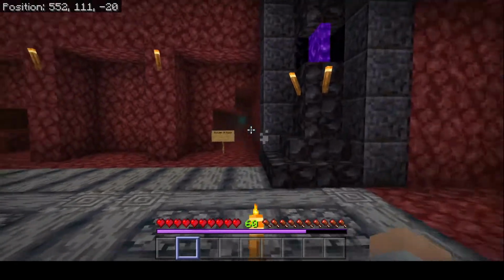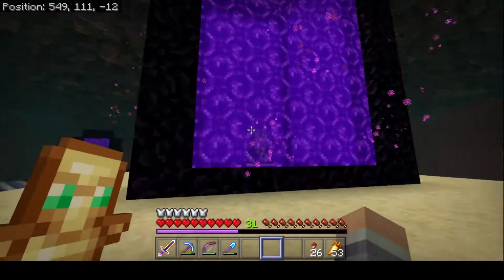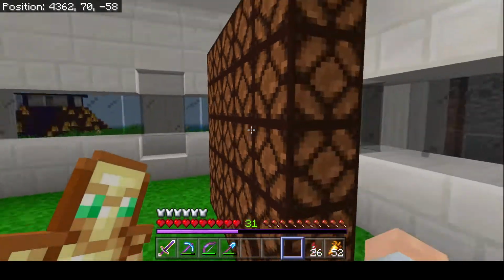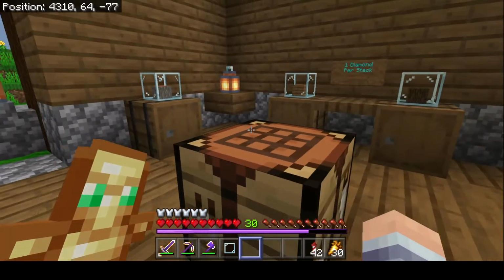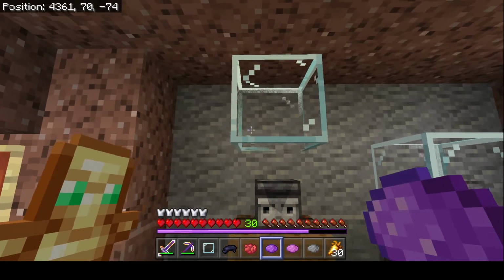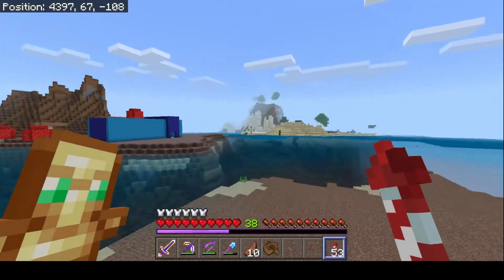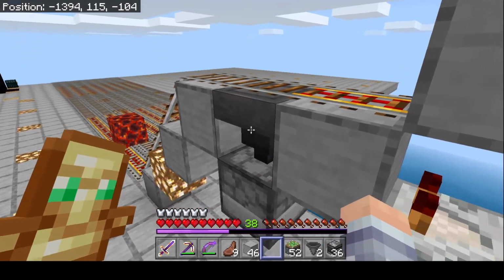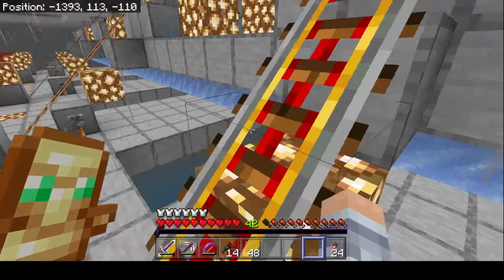INSANE INK FARM and New Nether Hub! - Breaking Bedrock S1 EP#11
Don't forget to tell me what you think of the video down bellow in the comments! And if you enjoy my content be sure to Like and Subscrive for more! Really apreciate all the support!

"The Process"
"Inspire"